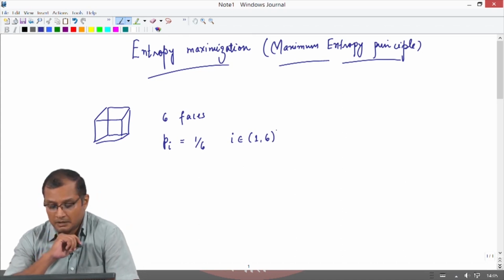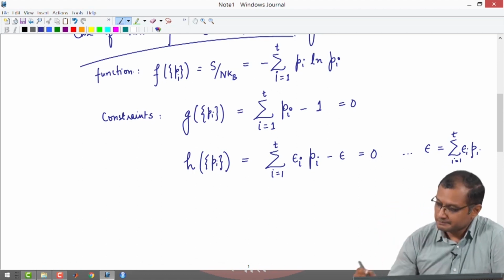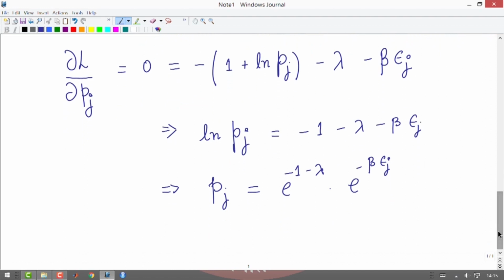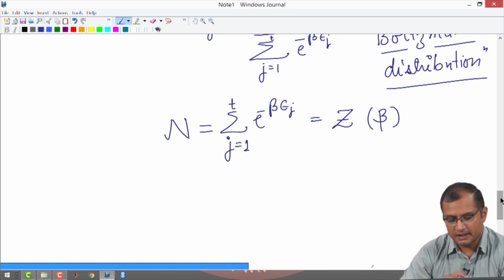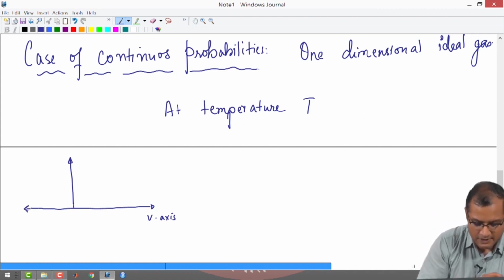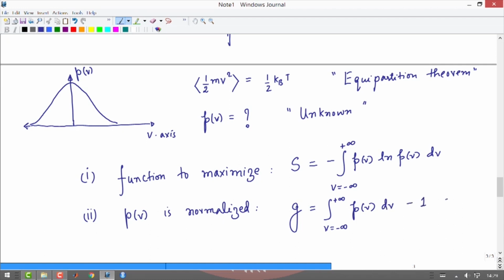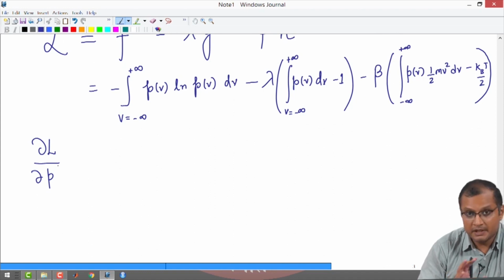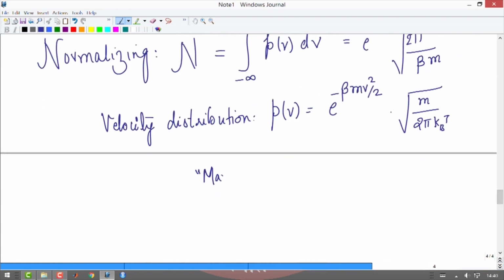Entropy Maximization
Subject : Physics